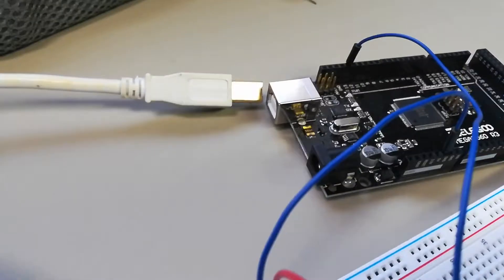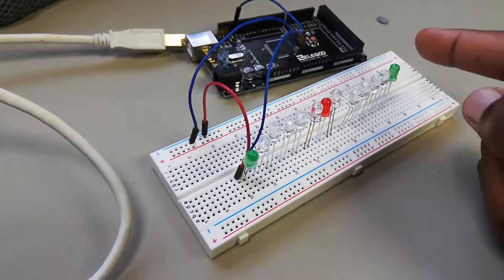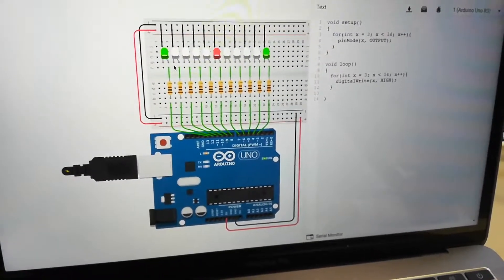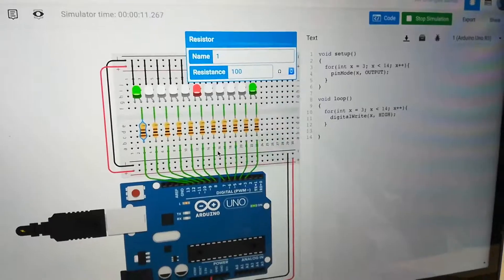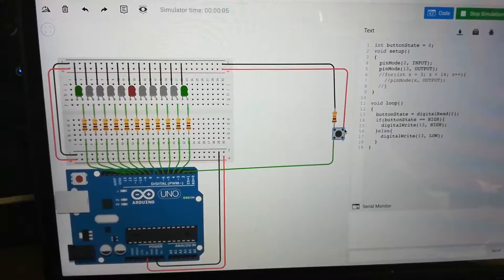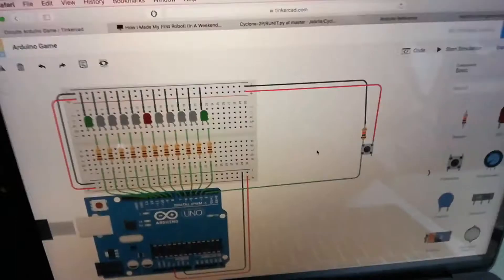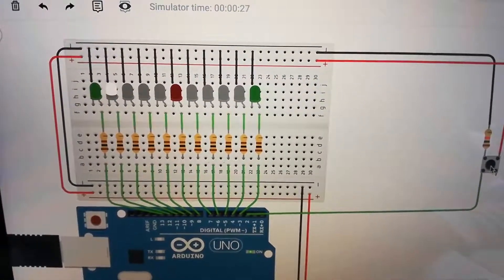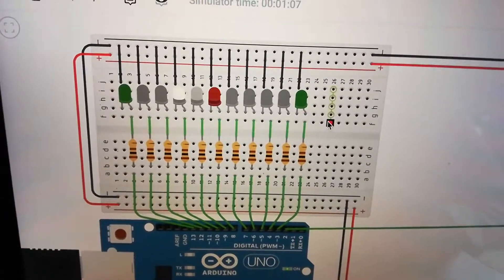Arduino Cyclone Game | Breadboard Prototyping | Vlog 2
In this vlog, I am doing some breadboard prototyping with an Arduino. My Goal is to make a Cyclone arcade game. These are a few snippets of the process.